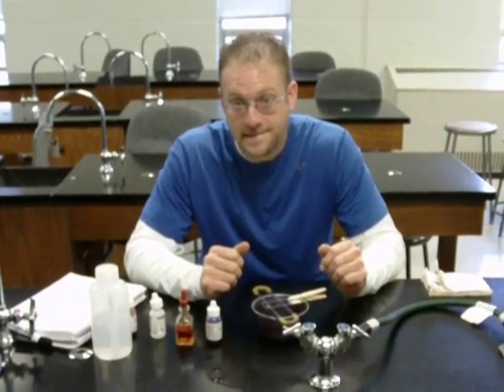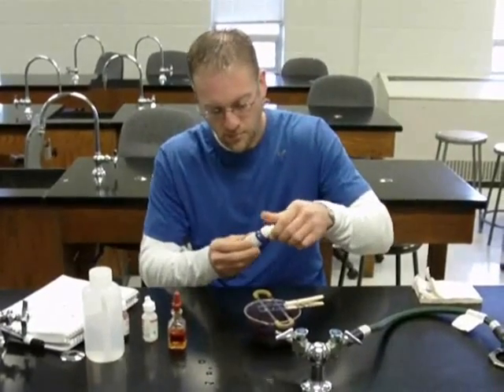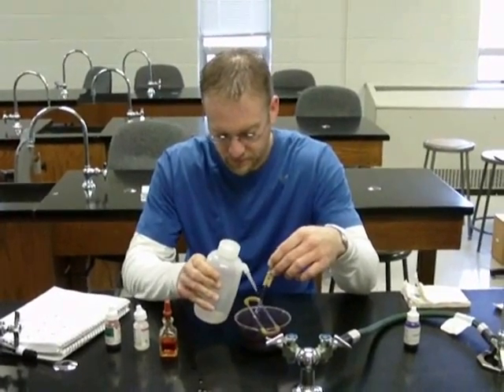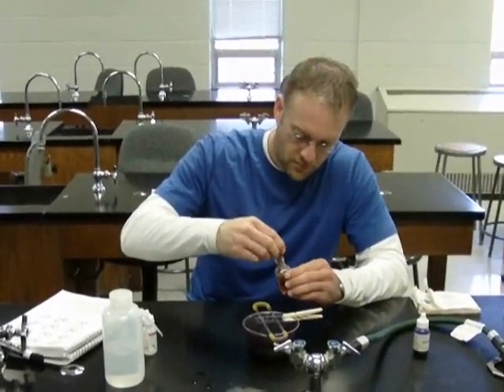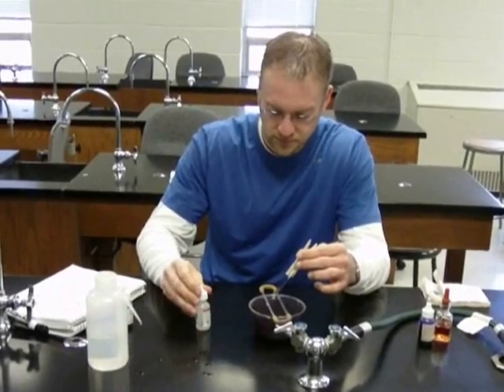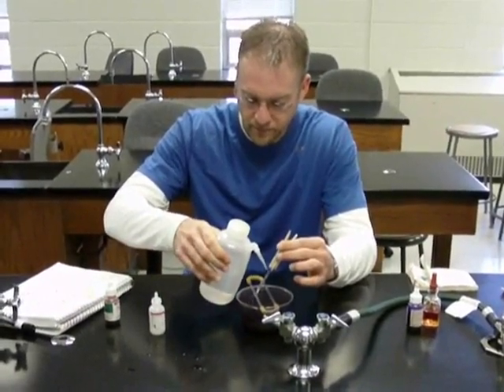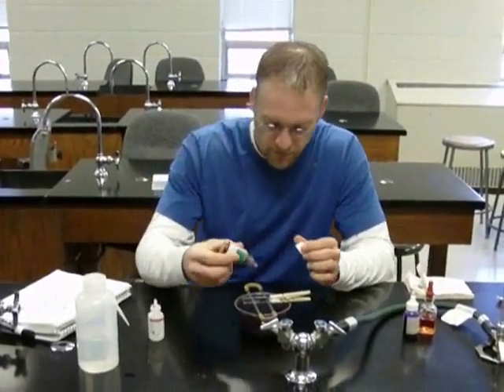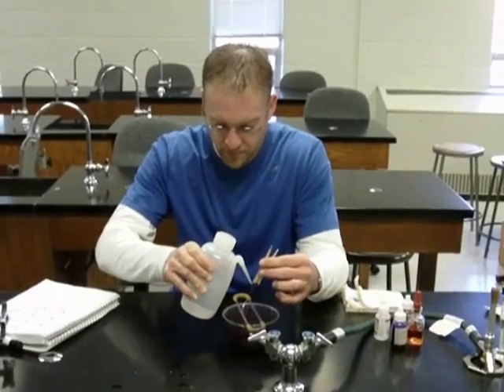Gram_Stain_demonstration_Joe Shearer_Jason Rabe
In this demonstration, I walk a microbiology student through the Gram Stain technique.